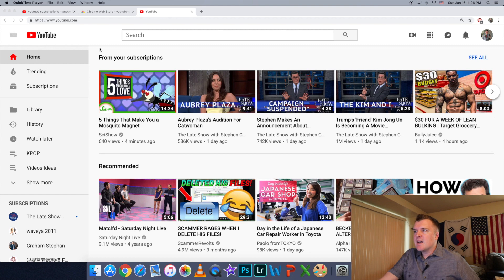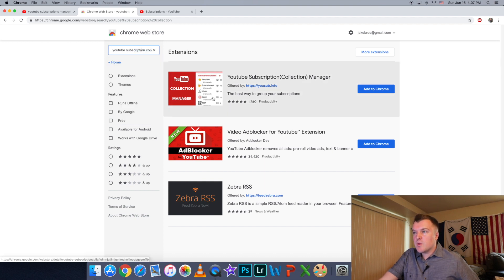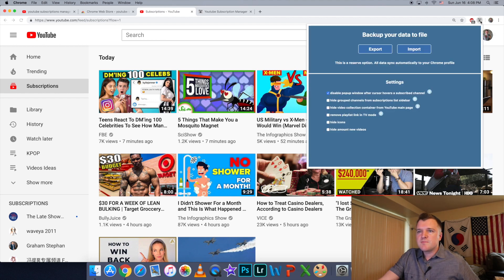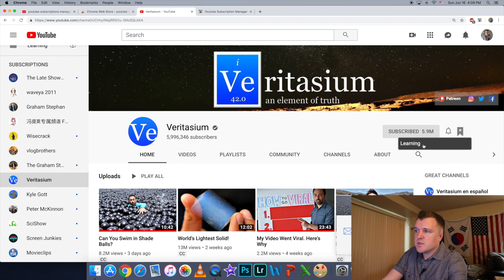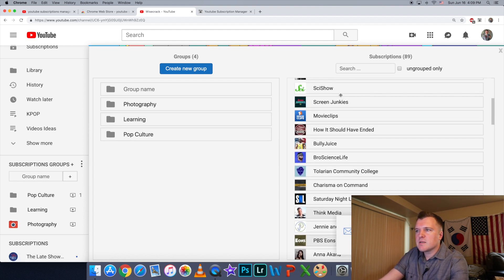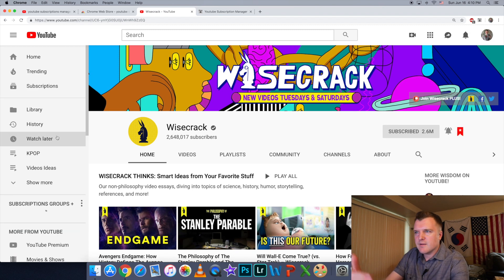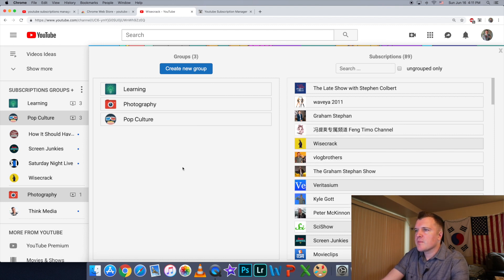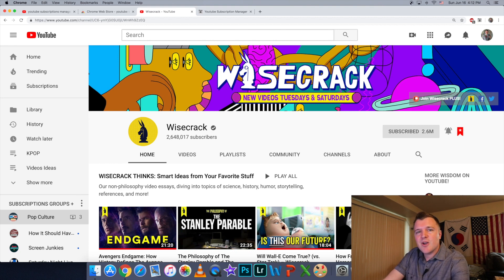How to Manage YouTube Subscriptions [2019]